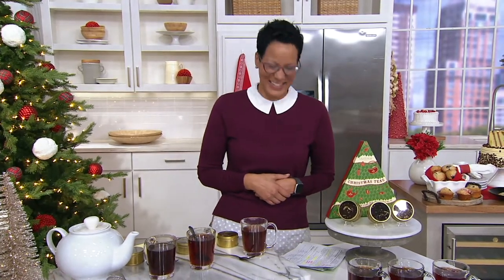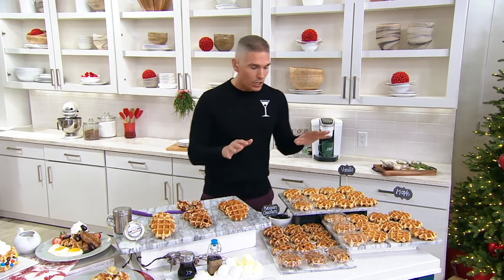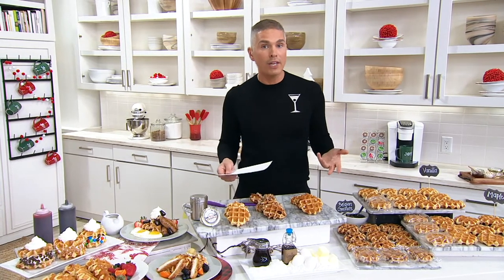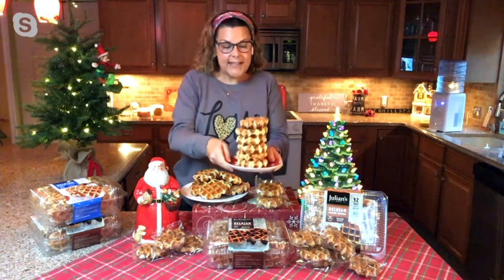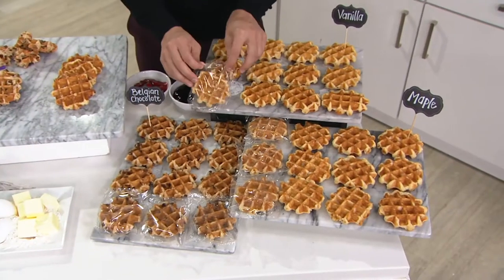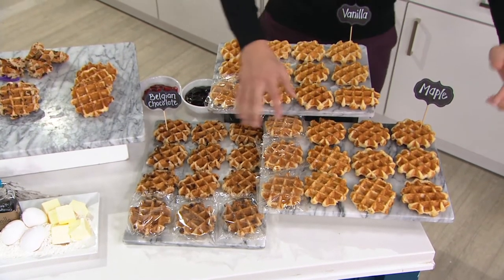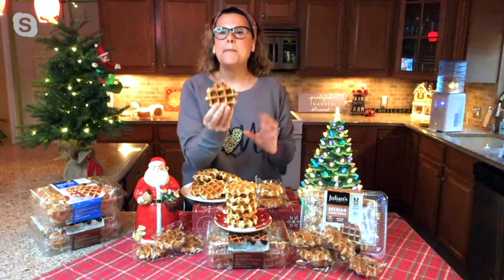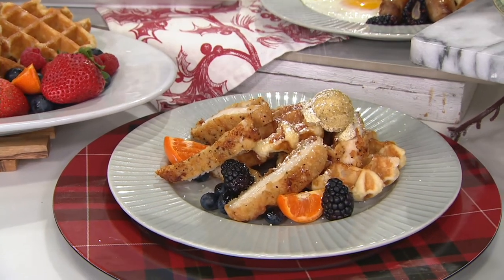Julian's Recipe (12) 1.94-oz Individually Wrapped Belgin Waffles on QVC